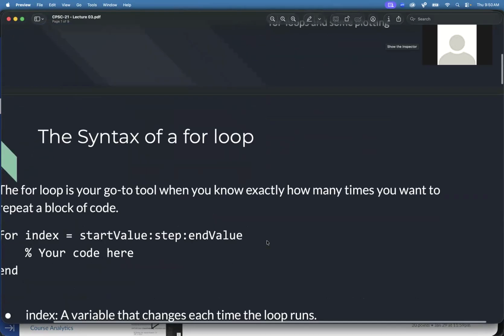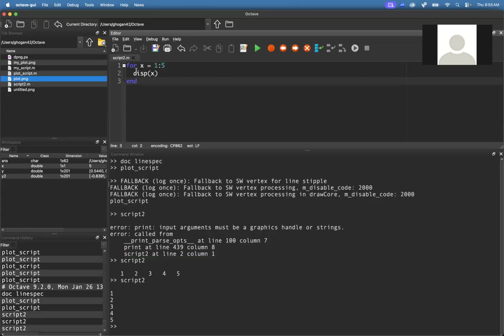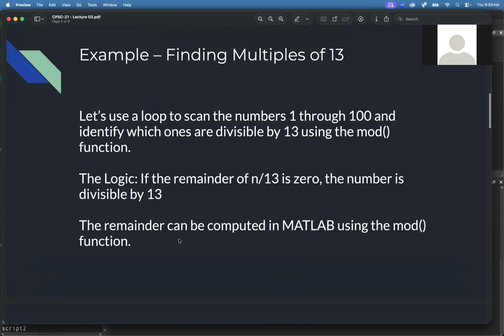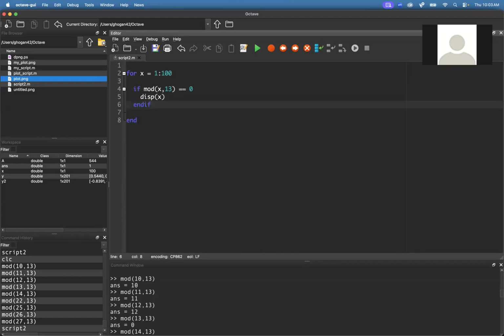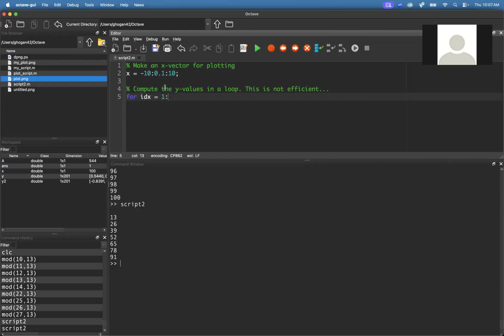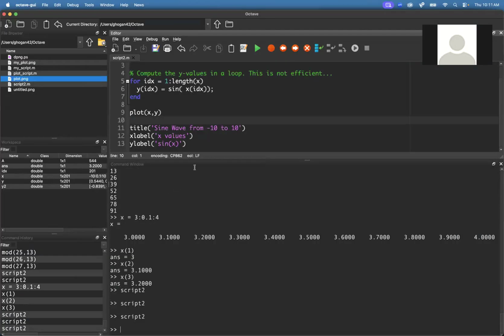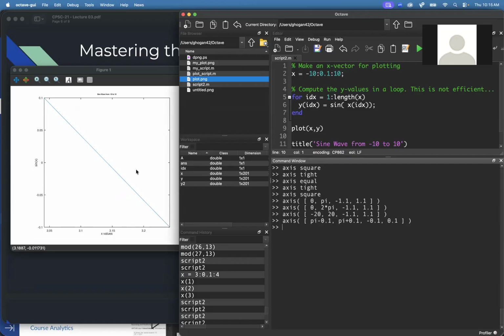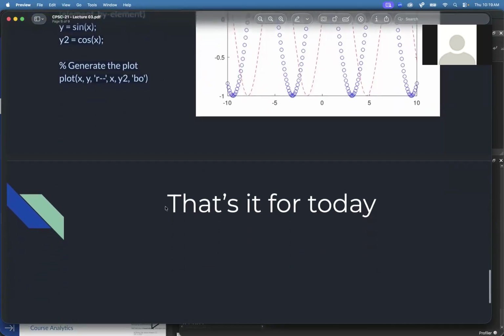CPSC-21 Week 03 Lecture 01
for-loops and plots